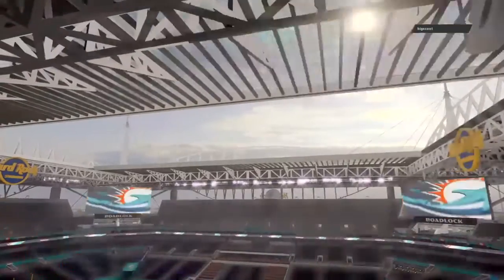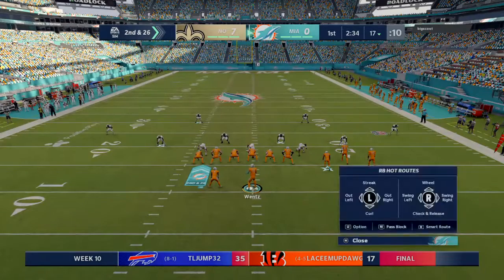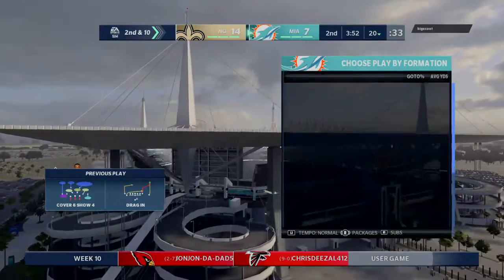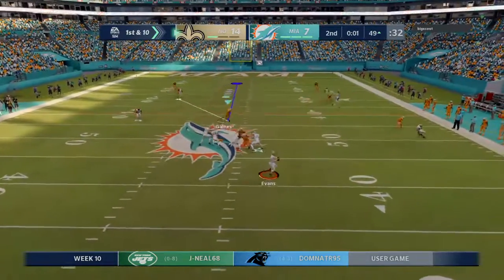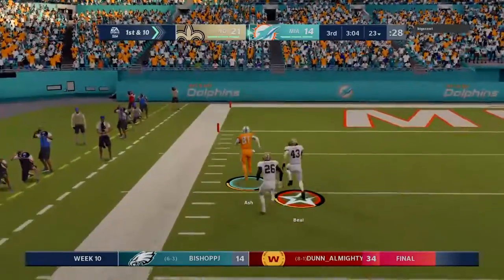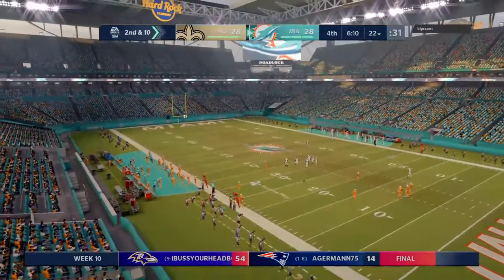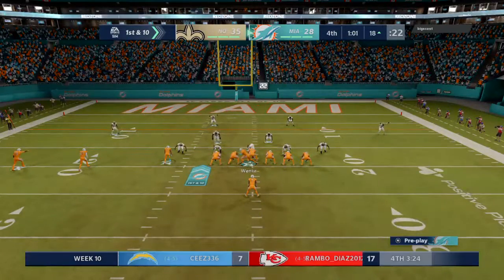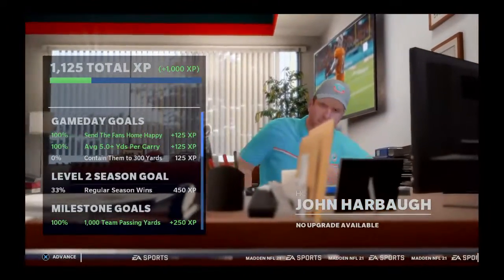dmoney4reel's Live PS4 Broadcast